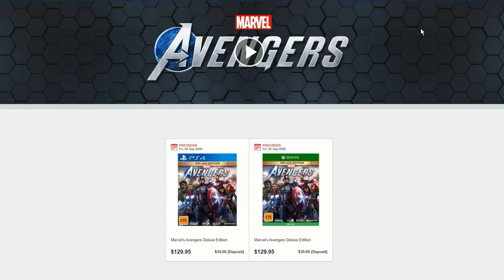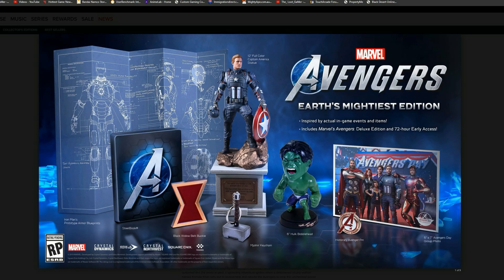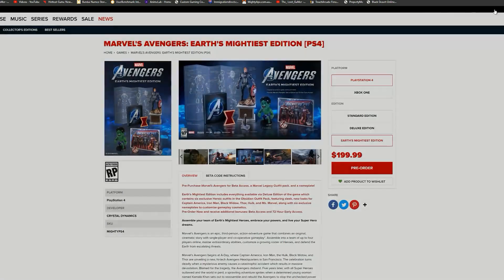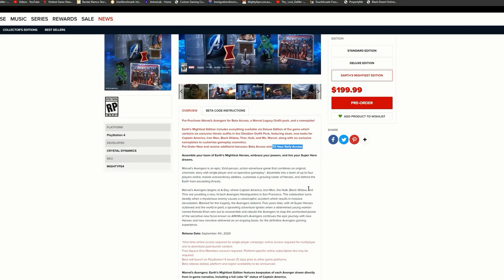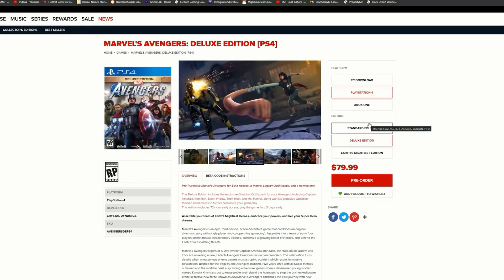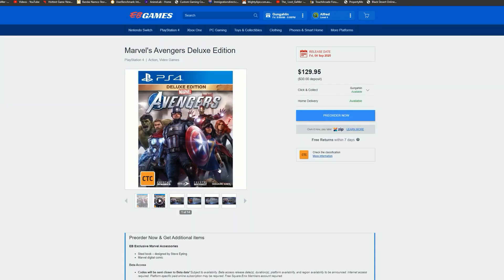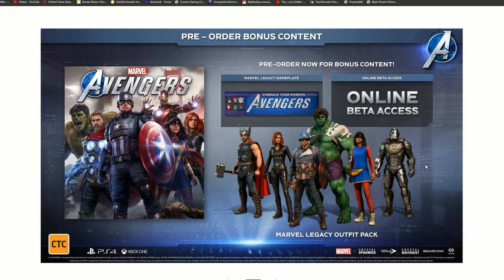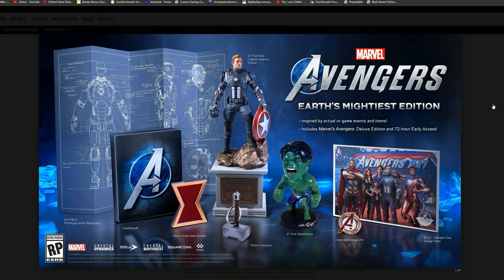Upcoming: Marvel's Avengers Earth's Mightiest Edition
Pre-Purchase Marvel's Avengers for Beta Access, a Marvel Legacy Outfit pack, and a nameplate!

Earth’s Mightiest Edition includes everything available via Deluxe Edition of the game which contains six exclusive Heroic outfits in the Obsidian Outfit Pack, featuring sleek, new looks for Captain America, Iron Man, Black Widow, Thor, Hulk, and Ms. Marvel, along with six exclusive nameplates to customize gameplay cosmetics.